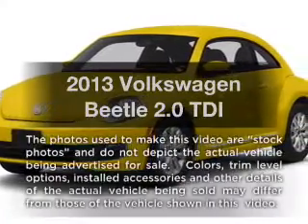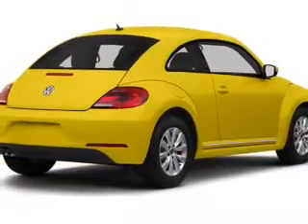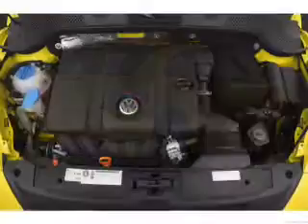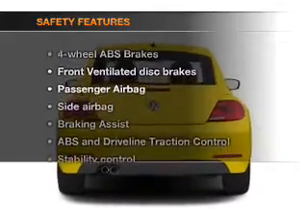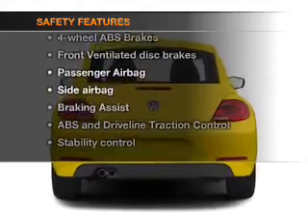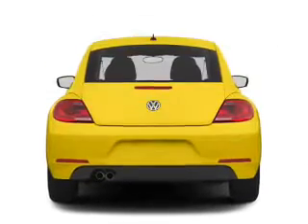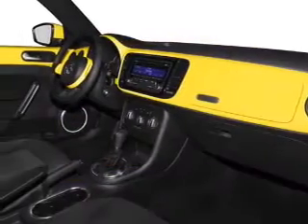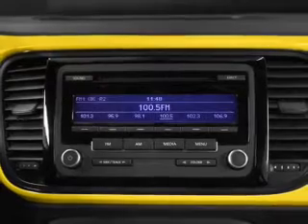2013 Volkswagen Beetle - Irvine CA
Year: 2013
Make: Volkswagen
Model: Beetle
Trim: 2.0 TDI
Engine: 2.0 liter inline 4 cylinder 16 valve
Transmission: 6-Speed Automatic with Auto-Shift
Color: Black
Mileage: 0
Address:
16 Auto Center Dr